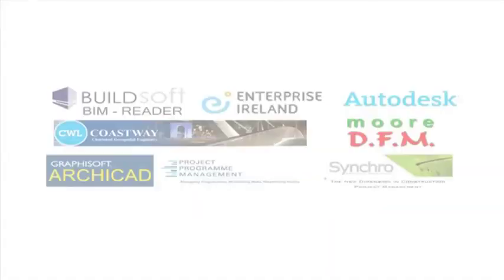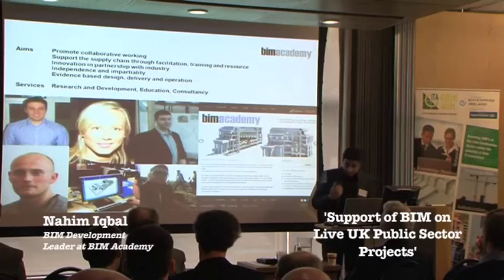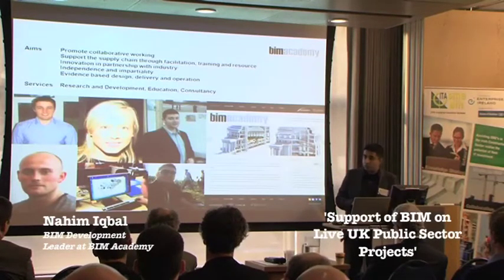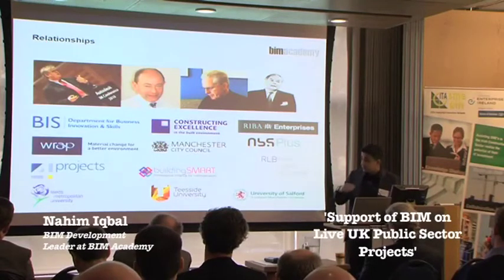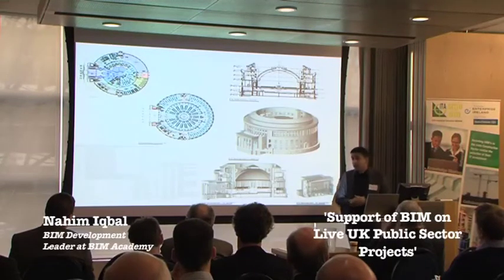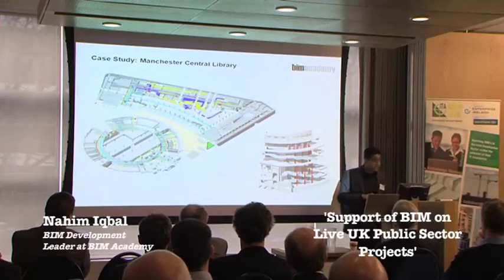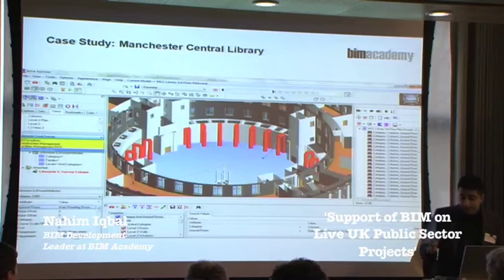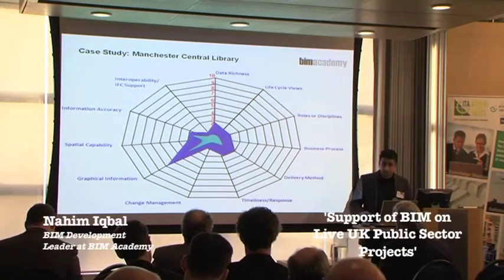CITA EIN November 25th 2011 Nahim Iqbal, BIM Development Leader at BIM Academy.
Nahim Iqbal, "Strategic Direction and Support of BIM on Live Public Sector Projects in the U.K..